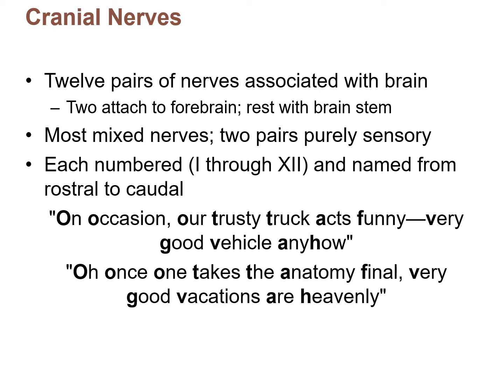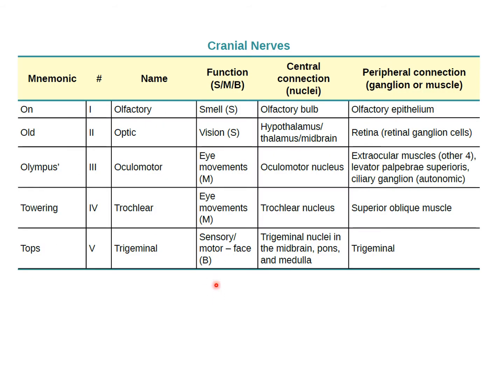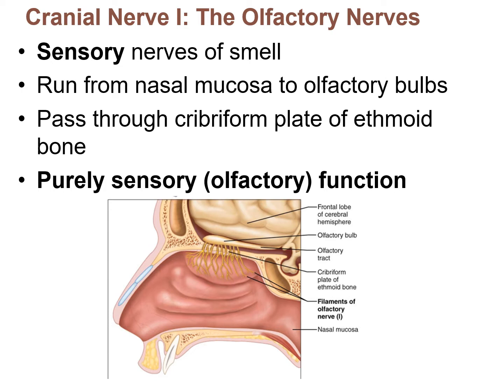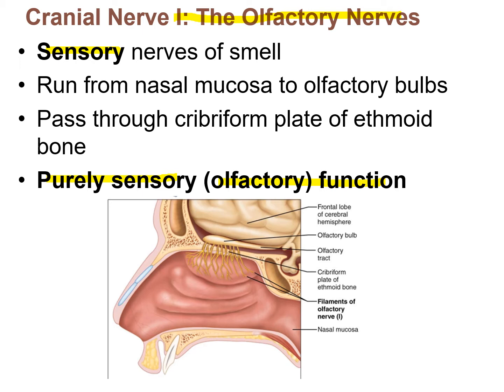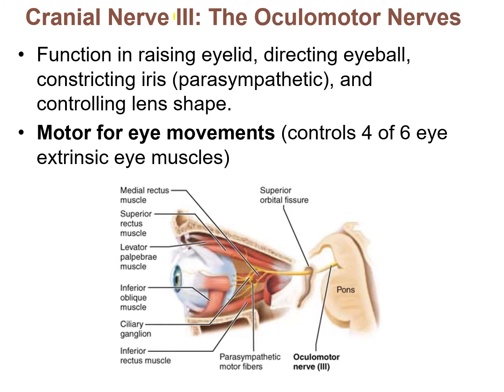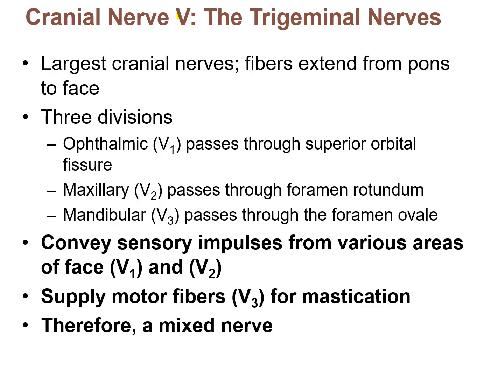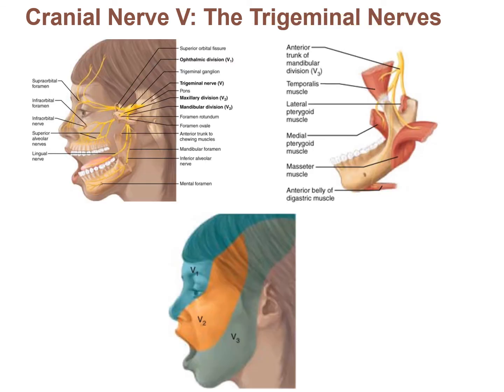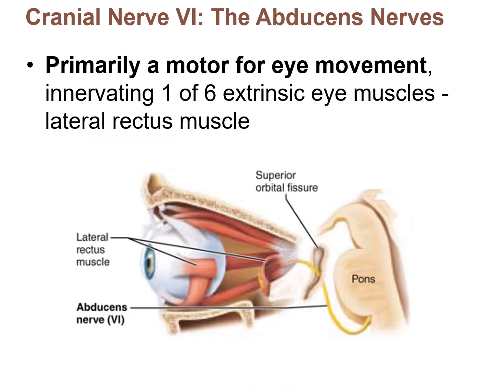Chapter 13H - PNS Cranial Nerves I to VI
The sound is missing when I get to cranial nerve II, the optic nerve.  That's okay!  Just use the captioning option (click on 'cc' to enable captioning/subtitles) to read through this part.  It is about 55 seconds of audio that did not process.